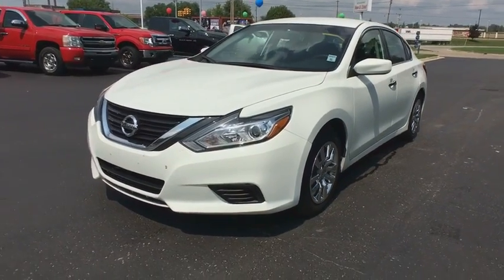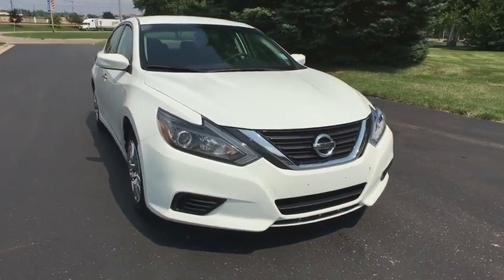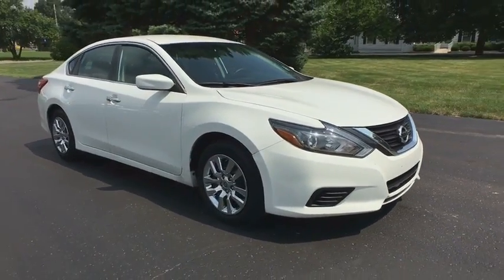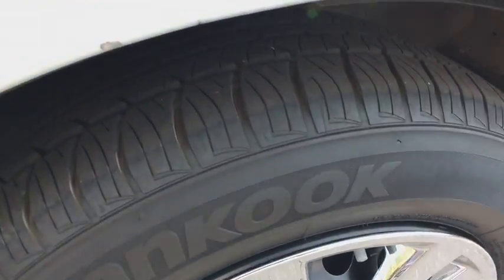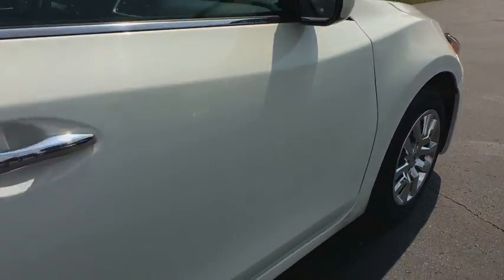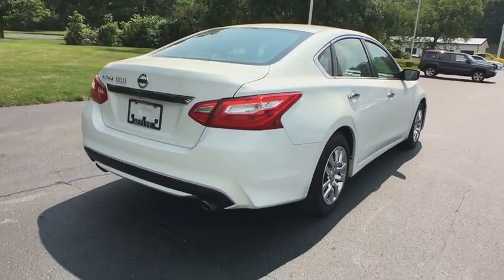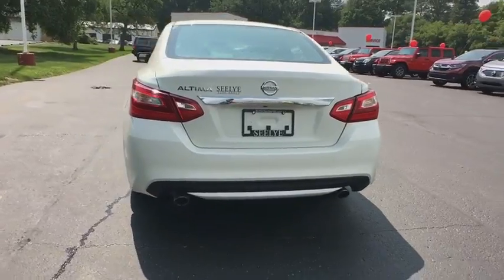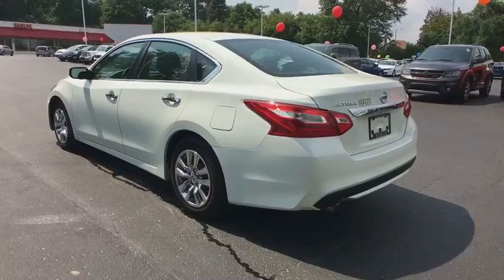2016 Nissan Altima Battle Creek, Lansing, Jackson, Coldwater, Hastings, MI 418921A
White Used 2016 Nissan Altima available in Battle Creek, Michigan at Seelye Kia Battle Creek. Servicing the Lansing, Jackson, Coldwater, Hastings, MI area.
2016 Nissan Altima 2.5 S - Stock#: 418921A - VIN#: 1N4AL3AP0GN363829

Window Grid Diversity Antenna, Wheels: 16 x 7.0 Steel w/Full Covers, Valet Function, Urethane Gear Shift Knob, Trunk Rear Cargo Access, Trip Computer, Transmission: Xtronic CVT (Continuously Variable), Transmission w/Driver Selectable Mode, Tires: P215/60TR16 AS, Tire Specific Low Tire Pressure Warning. This Nissan Altima has a strong Regular Unleaded I-4 engine powering this Variable transmission.*These Packages Will Make Your Nissan Altima 2.5 S The Envy of Your Friends *Systems Monitor, Strut Front Suspension w/Coil Springs, Steel Spare Wheel, Speed Sensitive Variable Intermittent Wipers, Side Impact Beams, Seats w/Cloth Back Material, Remote Releases -Inc: Power Cargo Access and Mechanical Fuel, Remote Keyless Entry w/Integrated Key Transmitter, 2 Door Curb/Courtesy, Illuminated Entry, Illuminated Ignition Switch and Panic Button, Rear Cupholder, Rear Child Safety Locks, Radio: AM/FM/CD/MP3 Audio System w/NissanConnect -inc: Mobile Apps, 5 color audio display, Siri Eyes Free voice recognition, USB port, hands-free text messaging assistant, Radio Data System (RDS), aux-in, 6 speakers and streaming audio via Bluetooth wireless technology w/voice recognition, Radio w/Clock, Voice Activation and Radio Data System, Quasi-Dual Stainless Steel Exhaust w/Chrome Tailpipe Finisher, Proximity Key For Doors And Push Button Start, Power Rear Windows, Power Door Locks w/Autolock Feature, Power 1st Row Windows w/Driver 1-Touch Up/Down, Perimeter Alarm, Outside Temp Gauge, Outboard Front Lap And Shoulder Safety Belts -inc: Rear Center 3 Point, Height Adjusters and Pretensioners.* Critics Agree*IIHS Top Safety Pick+, KBB.com 10 Best Sedans Under $25,000.
Driver / Passenger And Rear Door Bins and Audio Media Storage,Analog Display,Outside Temp Gauge,Leatherette Door Trim Insert,Manual Tilt/Telescoping Steering Column,Seats w/Cloth Back Material,60-40 Folding Bench Front Facing Fold Forward Seatback Rear Seat,Engine Immobilizer,NissanConnect Selective Service Internet Access,Valet Function,Perimeter Alarm,Air Filtration,Full Carpet Floor Covering,Day-Night Rearview Mirror,Carpet Floor Trim and Carpet Trunk Lid/Rear Cargo Door Trim,Gauges -inc: Speedometer  Odometer  Engine Coolant Temp  Tachometer  Trip Odometer and Trip Computer,Cruise Control w/Steering Wheel Controls,Remote Releases -Inc: Power Cargo Access and Mechanical Fuel,Full Floor Console w/Covered Storage  Mini Overhead Console w/Storage and 2 12V DC Power Outlets,Cargo Area Concealed Storage,Power Rear Windows,HVAC -inc: Underseat Ducts,Radio: AM/FM/CD/MP3 Audio System w/NissanConnect -inc: Mobile Apps  5 color audio display  Siri Eyes Free voice recognition  USB port  hands-free text messaging assistant  Radio Data System (RDS)  aux-in  6 speakers and streaming audio via Bluetooth wireless technology w/voice recognition,Systems Monitor,Illuminated Locking Glove Box,FOB Controls -inc: Trunk/Hatch/Tailgate and Windows,Driver Foot Rest,Full Cloth Headliner,Bluetooth Wireless Phone Connectivity,Remote Keyless Entry w/Integrated Key Transmitter  2 Door Curb/Courtesy  Illuminated Entry  Illuminated Ignition Switch and Panic Button,2 12V DC Power Outlets,Power 1st Row Windows w/Driver 1-Touch Up/Down,Interior Trim -inc: Metal-Look Instrument Panel Insert  Metal-Look Door Panel Insert and Chrome/Metal-Look Interior Accents,2 LCD Monitors In The Front,Manual Air Conditioning,Rear Cupholder,Cargo Space Lights,Front And Rear Map Lights,2 Seatback Storage Pockets,Cloth Seat Trim,Fade-To-Off Interior Lighting,Trip Computer,Front Bucket Seats,Radio w/Clock  Voice Activation and Radio Data System,Proximity Key For Doors And Push Button Start,Front Cupholder,Front Center Armrest w/Storage and Rear Center Armrest,Urethane Gear Shift Knob,Delayed Accessory Power,Manual Adjustable Front Head Restraints and Fixed Rear Head Restraints,Power Door Locks w/Autolock Feature,Driver And Passenger Visor Vanity Mirrors w/Driver And Passenger Illumination,Window Grid Diversity Antenna,Trunk Rear Cargo Access,Compact Spare Tire Mounted Inside Under Cargo,Light Tinted Glass,Tires: P215/60TR16 AS,Galvanized Steel/Aluminum Panels,Black Grille w/Chrome Accents,Body-Colored Rear Bumper,Fixed Rear Window w/Defroster,Chrome Side Windows Trim and Black Front Windshield Trim,Body-Colored Power Side Mirrors,Speed Sensitive Variable Intermittent Wipers,Chrome Door Handles,Wheels: 16 x 7.0 Steel w/Full Covers,Fully Automatic Projector Beam Halogen Headlamps w/Del